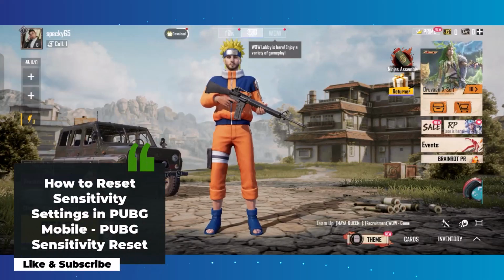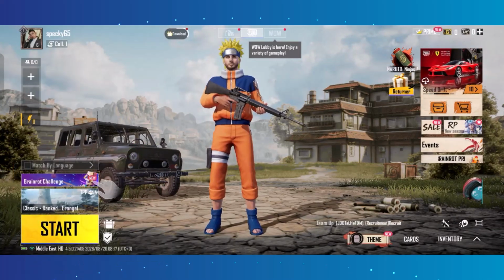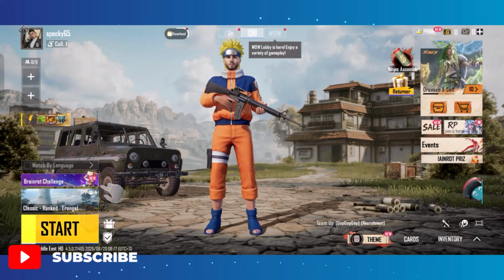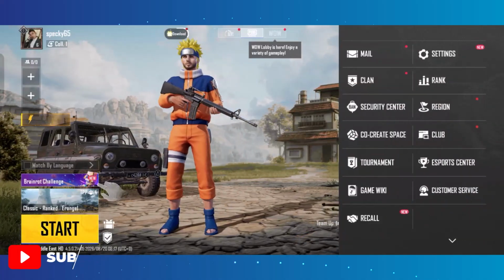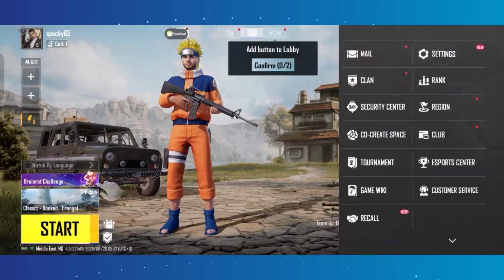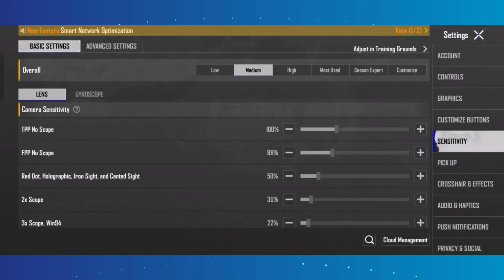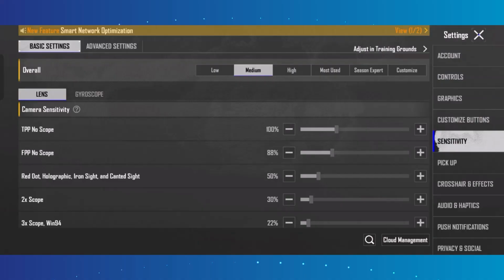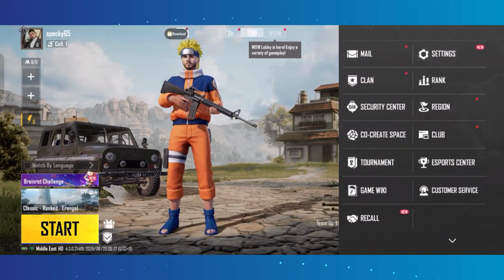How to Reset Sensitivity Settings in PUBG Mobile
Learn how to reset sensitivity settings in PUBG Mobile with this step-by-step tutorial. This guide will show you how to adjust and optimize your PUBG sensitivity settings for better gameplay. If you're struggling with your controls, resetting the sensitivity in PUBG Mobile could be the solution you need.

Follow along to master the art of PUBG Mobile sensitivity reset and enhance your gaming experience. Don't miss out on these valuable tips — watch now to become a PUBG pro!